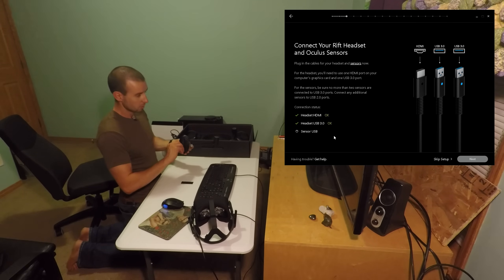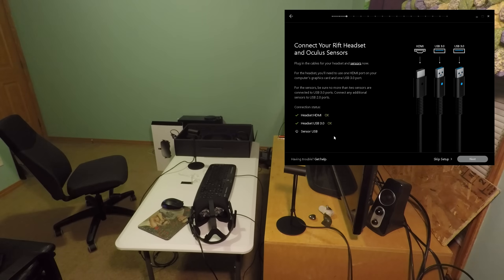Oculus Rift Setup 2017 Bundle with 2 Sensors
Oculus Rift S PC-Powered VR Gaming Headset (latest version)

After unboxing the Rift Bundle, I am now ready to set it up. Follow along as I get everything hooked up, calibrated and take it for a first spin in Assetto Corsa.

Setting up the Oculus Rift was fairly straight forward. Although there were no good setup instructions included in printed form, their website walks you through downloading the Oculus software, which guides you through the setup process. I did run into some minor issues during the calibration of the headset, so I had to restart the process. After that everything worked.

Besides development, I plan on using the Rift for Microsoft Flight Simulator X and Racing Sims primarily. Being a real world pilot, I can honestly say that this is the absolute closest I have ever felt to being in the actual plane. This should make for some efficient practice.

I'll be sure to answer them if I can.

And remember, as fun as "virtual adventures" can be, don't forget to get out there and explore, fly, drive etc. in the real world!